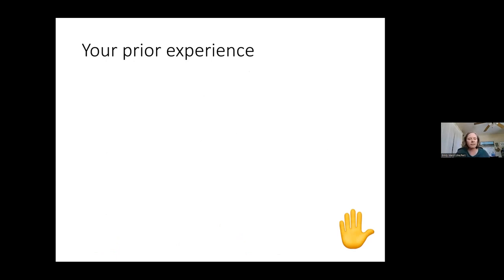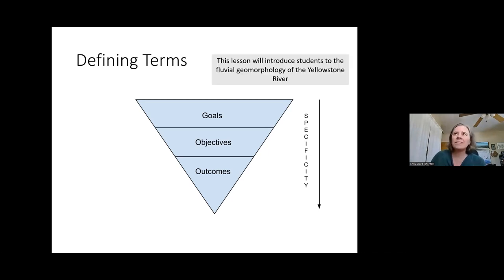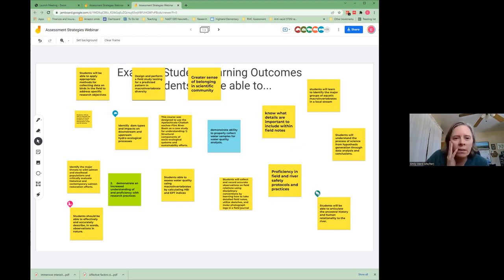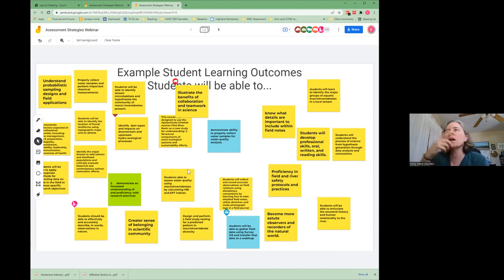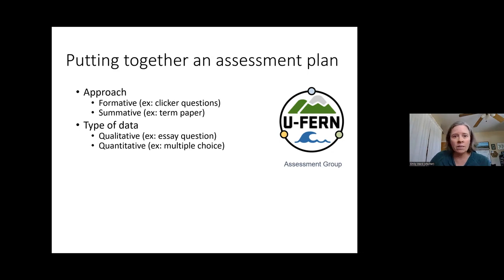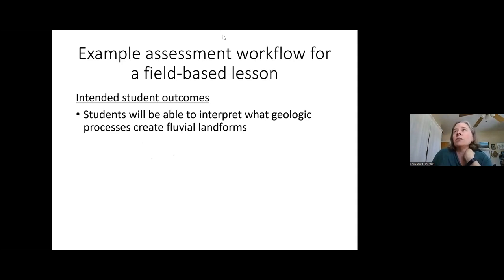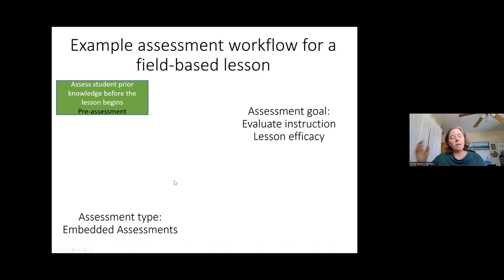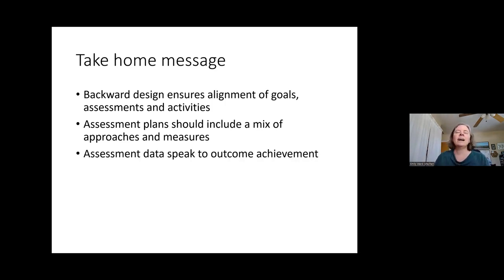Strategies for Assessment in Field Studies Emily Ward 11 March 2022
Join Dr. Emily Ward (CIRES) in this River Field Studies Network discussion about designing effective assessment tools specifically for field studies.